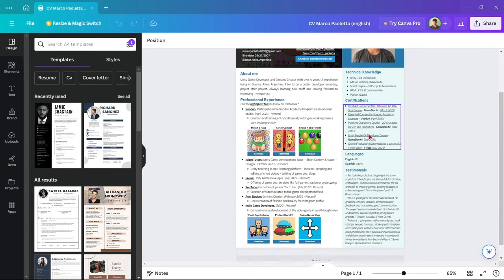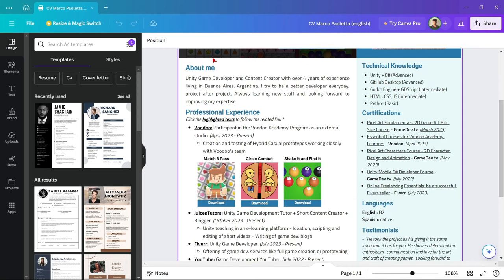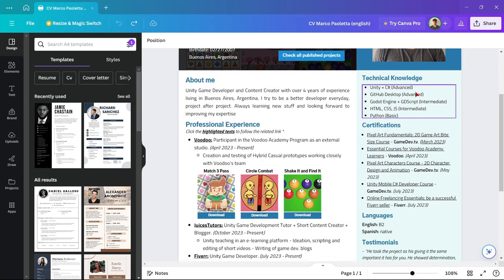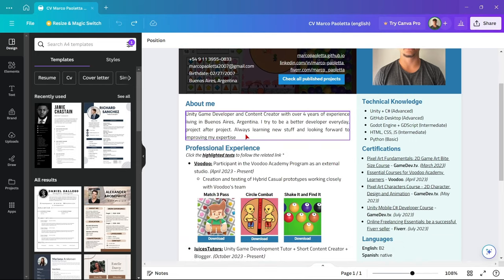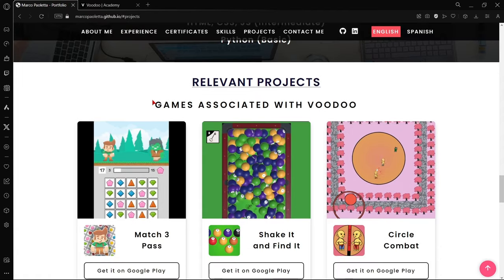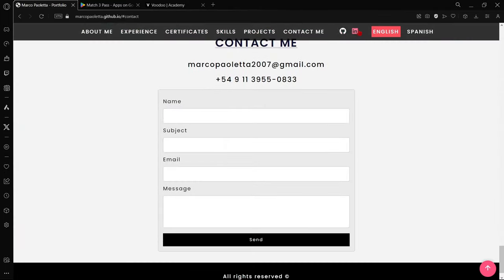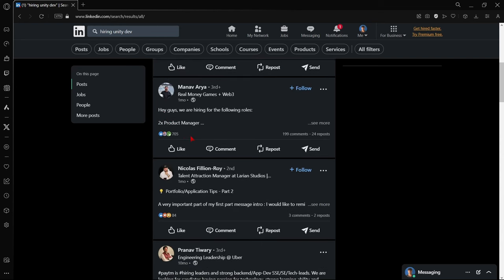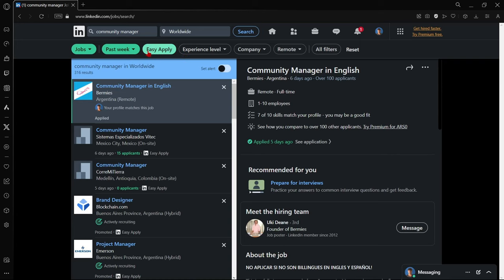How To Get A Well Paid Remote Job in Programming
I know that you wanna get a high-paying remote job, so, today I will teach you the steps you have to follow to get it. I have been a game developer for the past 4 years and I have been looking for a remote job since then, so I will teach you the exact tips you have to follow to get them. Moreover, there are a lot of myths we’ll break down and a lot of strategies that are in nowhere but in this video, let’s start